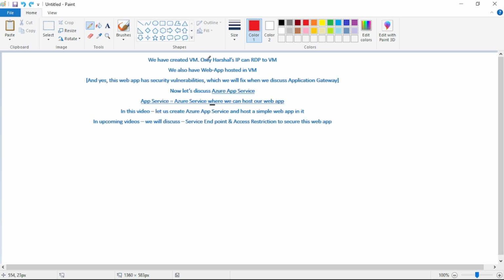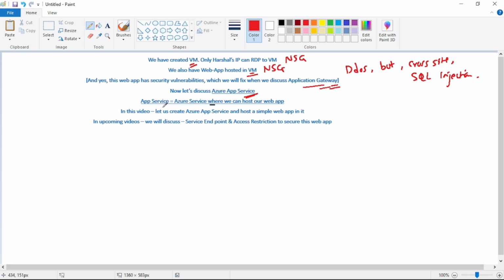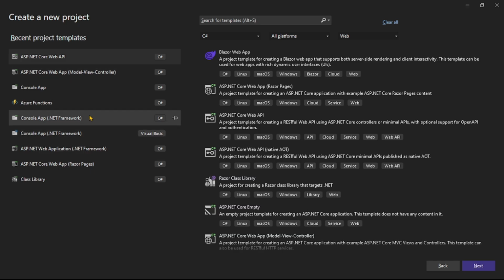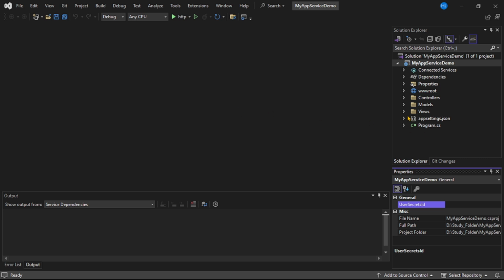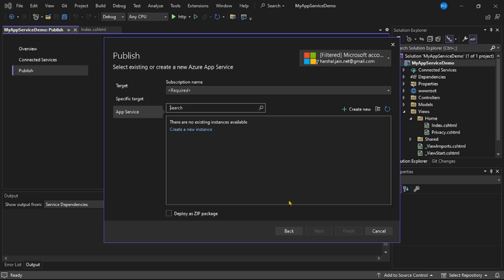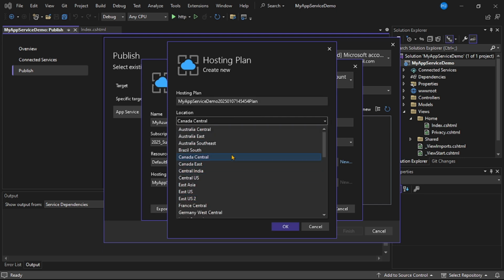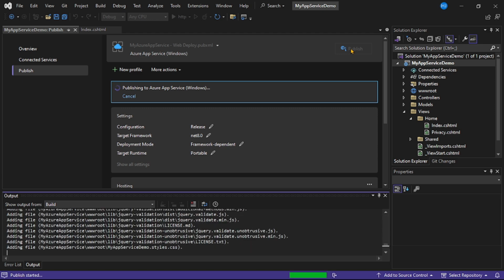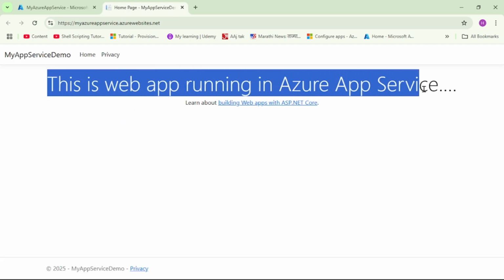Azure App Service: Create & Deploy Your First Web App | Part-13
Let us understand what is Azure App Service
Then we will host a simple web app in this Azure App Service

Then in our upcoming videos, we will understand 'Service End-points' and 'Private End-points' to secure this web app